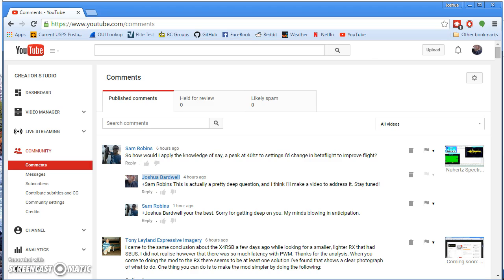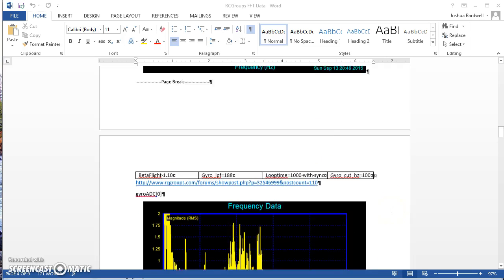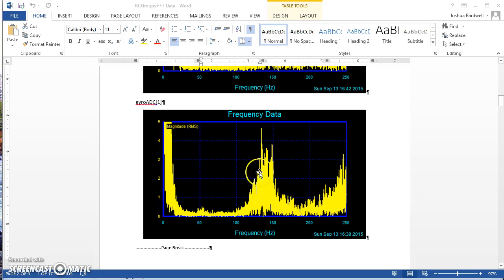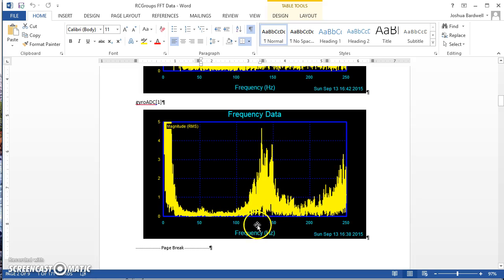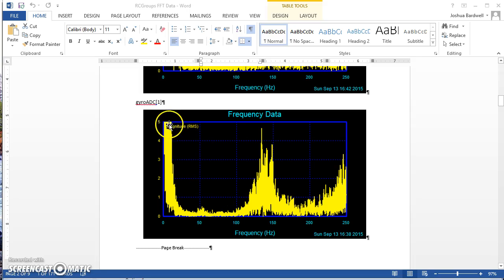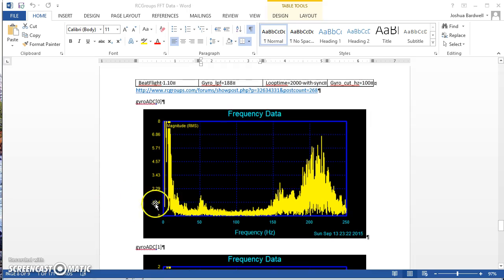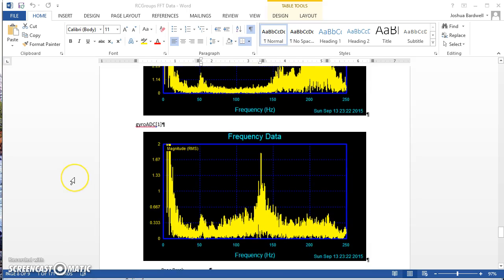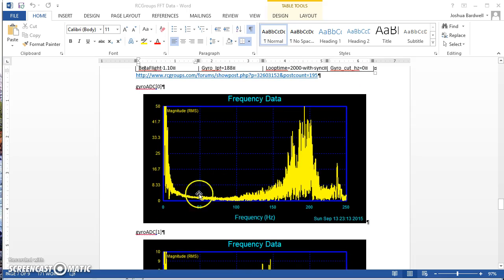Analyzing FFT graphs for multirotor tuning